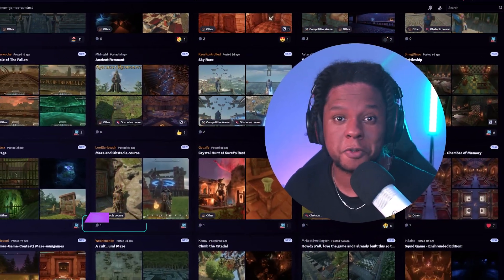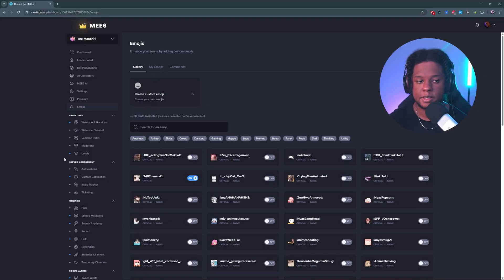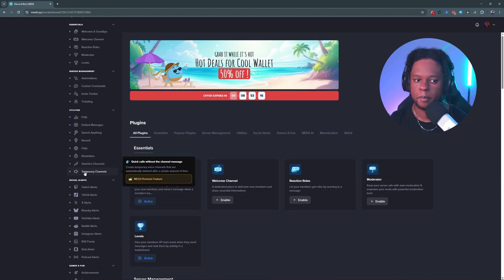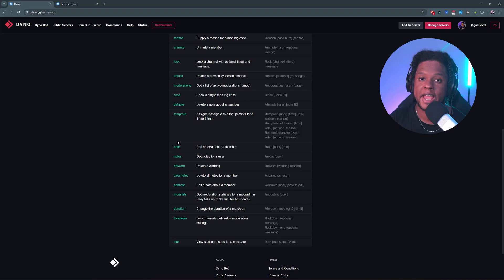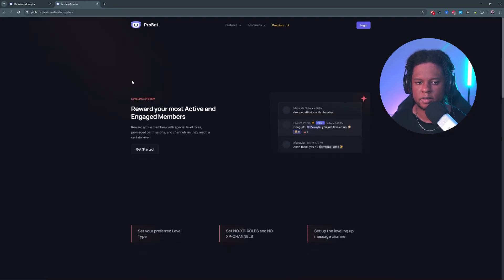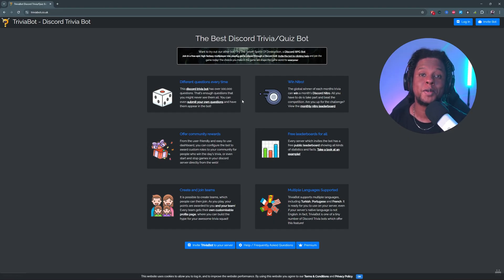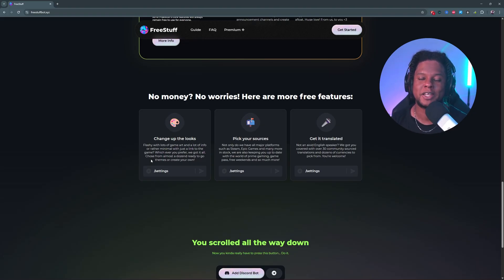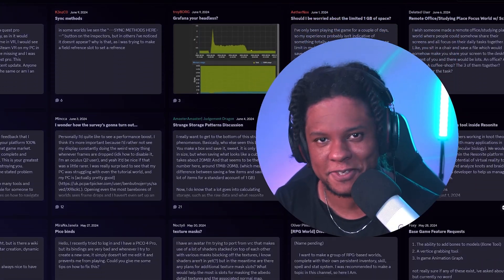7 Best Discord Bots for New Servers 2025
After watching a tutorial on how to make a Discord server, you'll want to add discord bots. Here's a list of popular Discord bots to get you started. Whether you're looking for security, moderation or just fun, adding those to your server will help your server grow and keep your members entertained.
If you're wondering how to add bot to discord server, go to their website, and click add to server.

TIMESTAMPS:
00:00 Why you need Bots in your Discord server
00:17 Mee6 & Mee6 Premium
03:37 My fav Discord moderation bot
05:36 Free all rounder discord bot
06:06 Best discord bot for reaction roles & embeds
07:21 Entertainment Discord bot
08:14 Most useful Discord bot for gamers
09:37 Most fun Discord bot ?